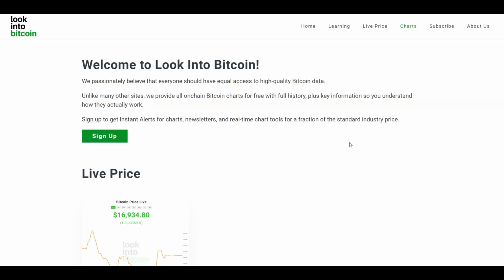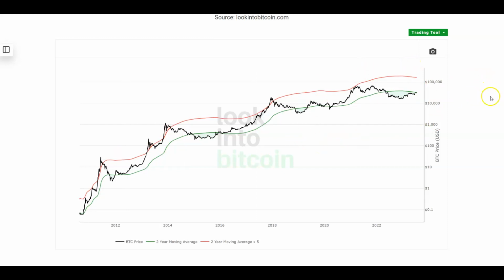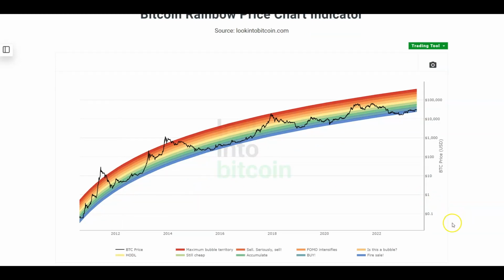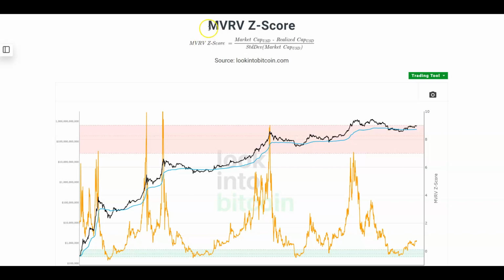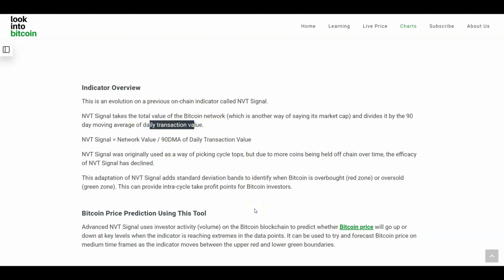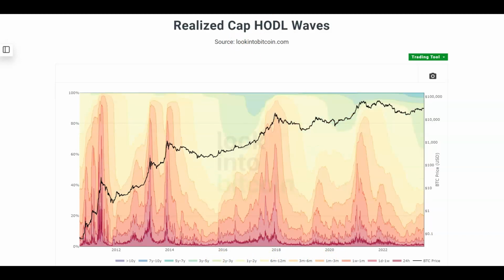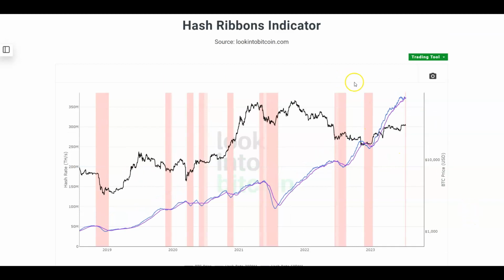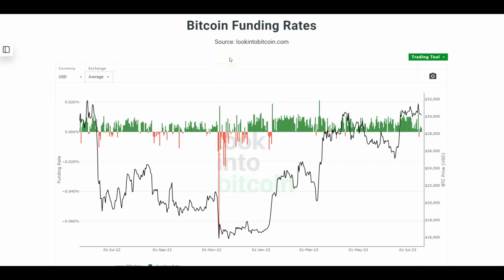Teaching Tech: The Best Free Resource for Bitcoin Analytics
BTC Tipjar
3LZXzS4z9x43o2Vdkta2Xv1hby5r8ETnrW